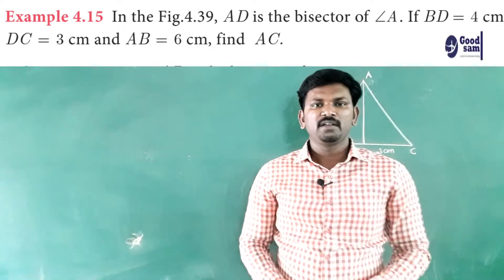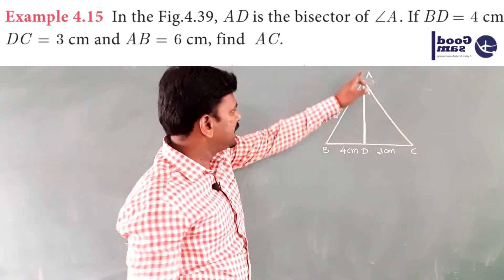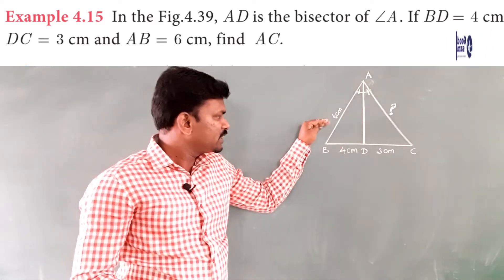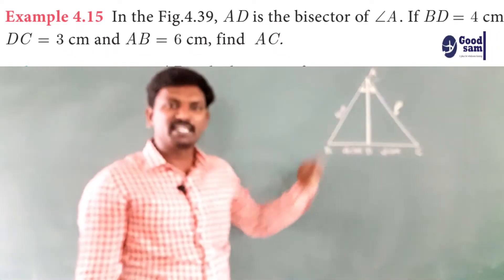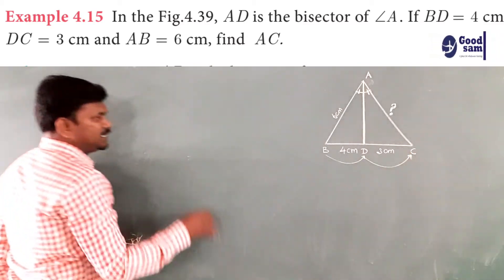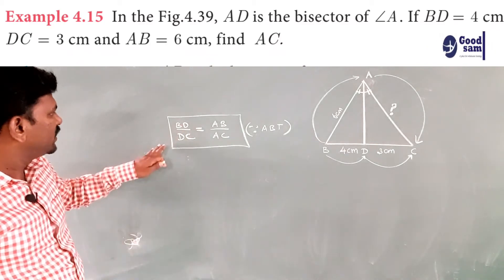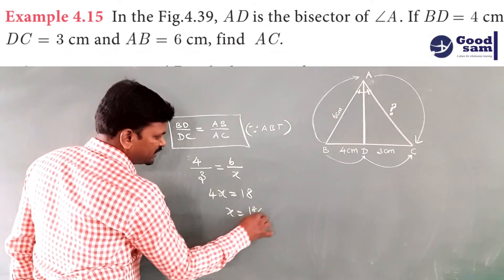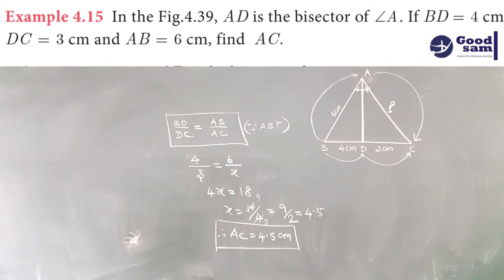x std math Example 4.15